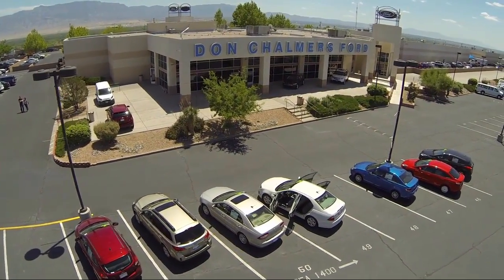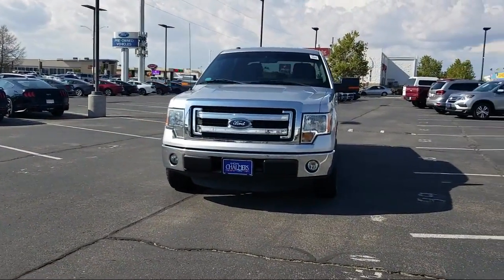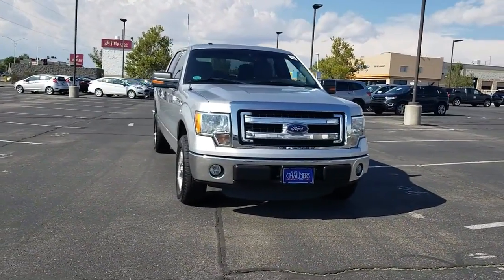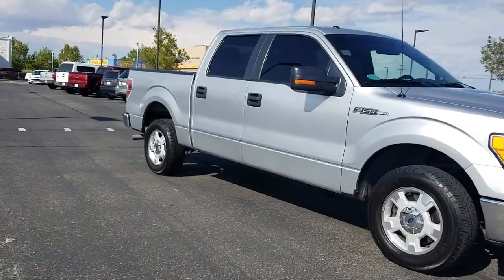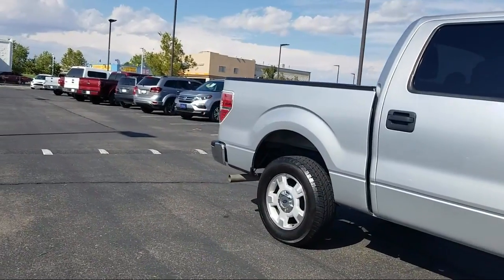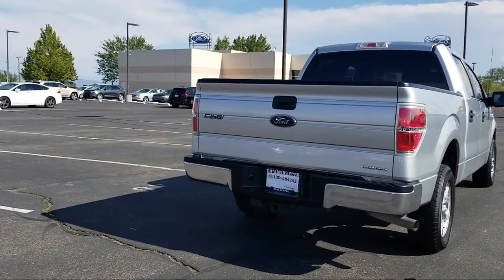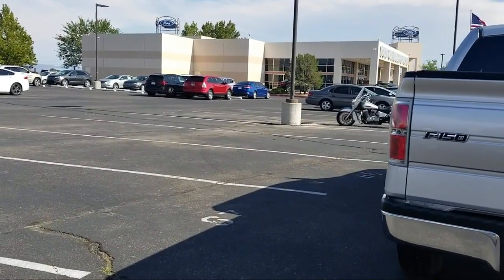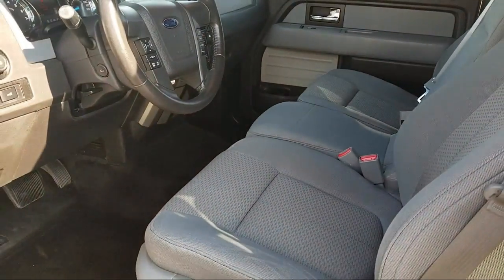2014 Ford F-150 SuperCrew Albuquerque New Mexico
2014 Ford F-150 SuperCrew Stock Number: 85098A Vin:1FTFW1CF8EFC33725.

2500 Rio Rancho Blvd., S.E.